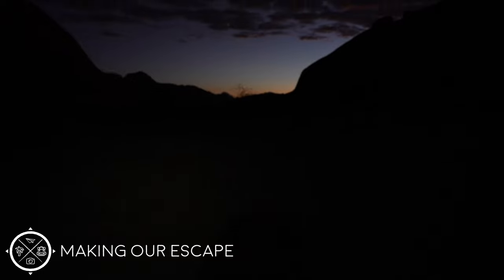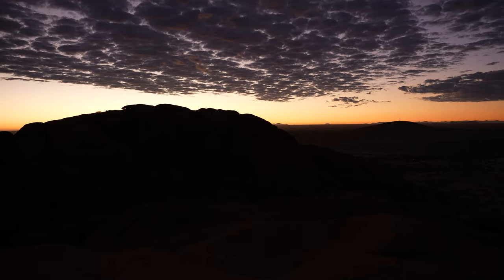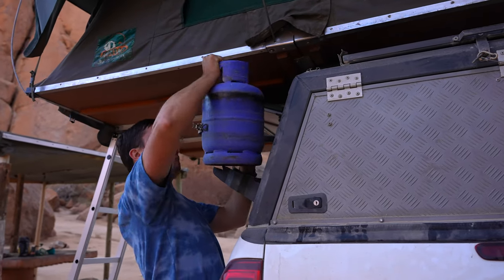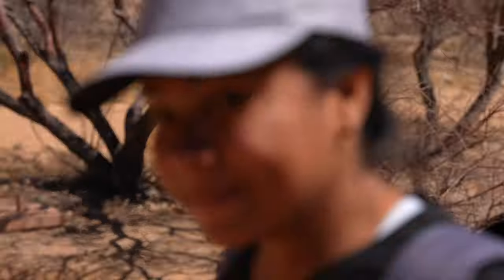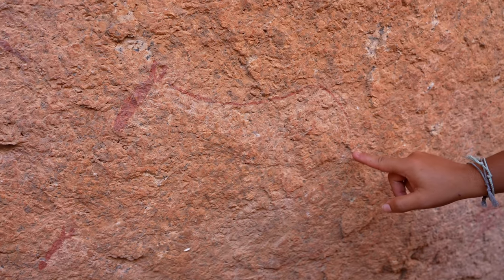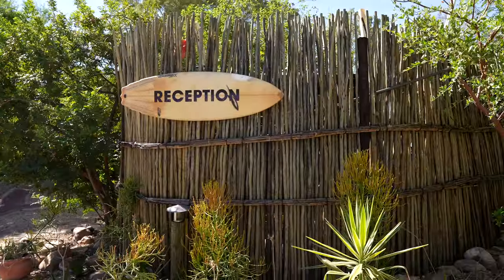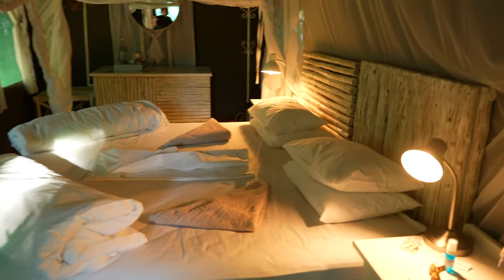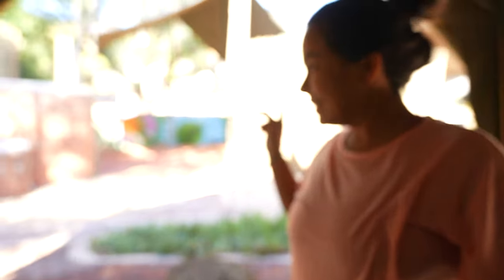INCREDIBLE 2000 Year Old Cave Paintings in the Middle of the Desert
Our final day in Namibia picked up right where we left off exploring the beautiful Spitzkoppe area.

We started out before sunrise to hike up the little mountain we had hiked the night before to watch sunrise and fly the drone. It was incredible.

Next up after a quick cup of coffee, we hiked to Bushman's Paradise. A small cave part way up one of the mountains, and home to one of Spitzkoppe's coolest sights. In this cave you can get an up close look at some bushman cave paintings that are over 2000 years old!  After our hike, it was time to return to Windhoek for our flight the following day.

In Windhoek, we stayed at Urban Camp, which ended up being one of the best hostel/hostel type places that we have ever stayed.

Our adventures in Namibia gave us an amazing first taste of Africa and we can't wait to explore more of this beautiful continent!

We are Jason & Victoria, just your average everyday couple working 9 to 5 with a dream of seeing the world. We have always had a passion for travel and we live for exploring new places and experiencing new cultures. This passion for exploring the world is really starting to get in the way of our jobs, so we are looking to leave the traditional 9-5, and find jobs that would allow us to work from the road and see more of the world.